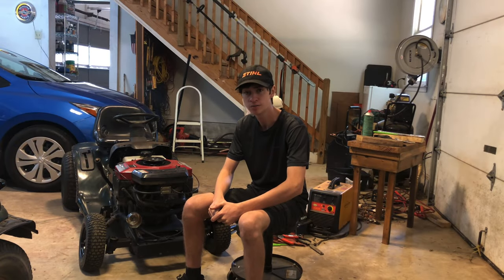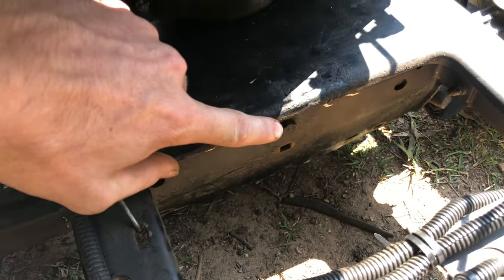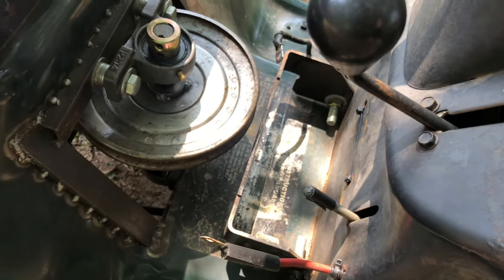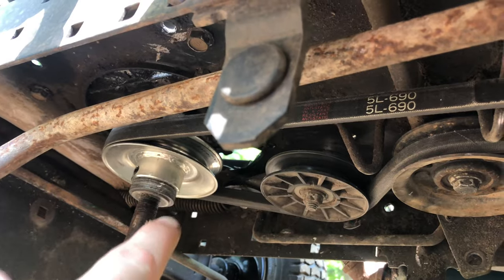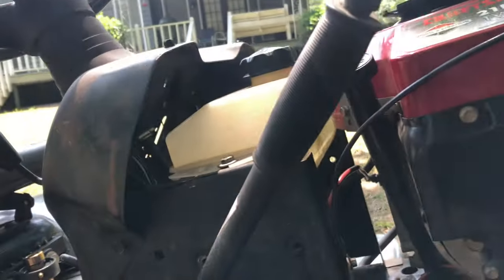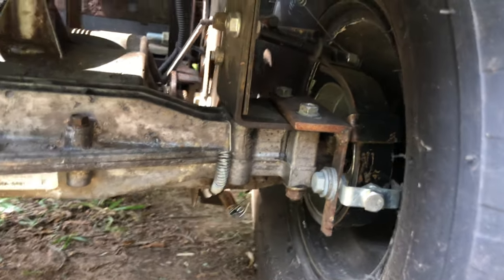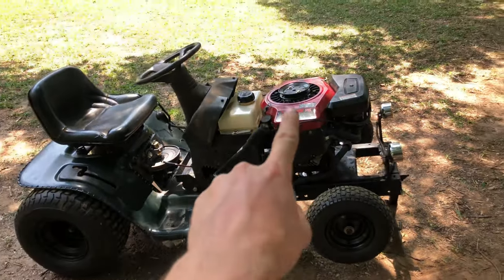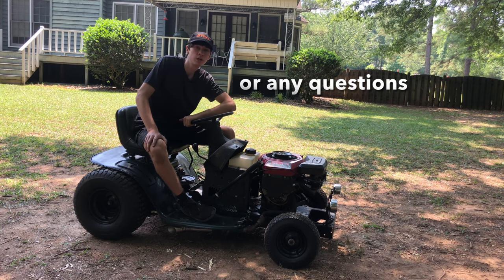21hp Rat Rod Racing Mower Modifications & Setup!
In this video I show you guys all the modifications I have done to this mower I pulled out of someone's yard and how it is all setup. Basically this is just a summary video of the entire playlists build series of this mower.